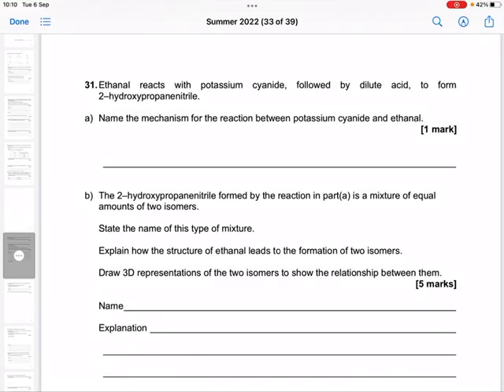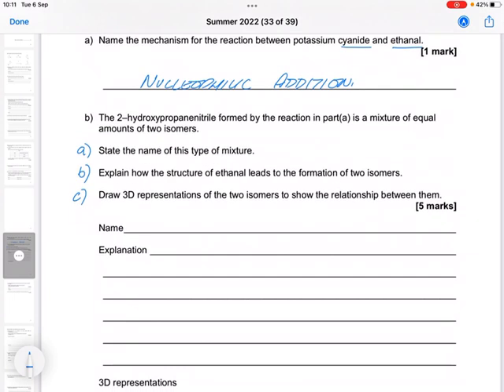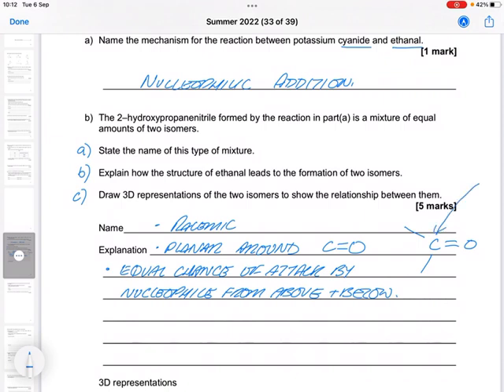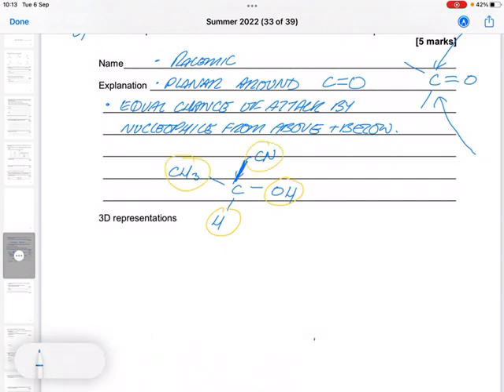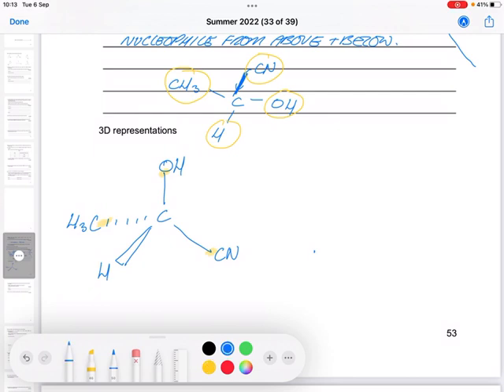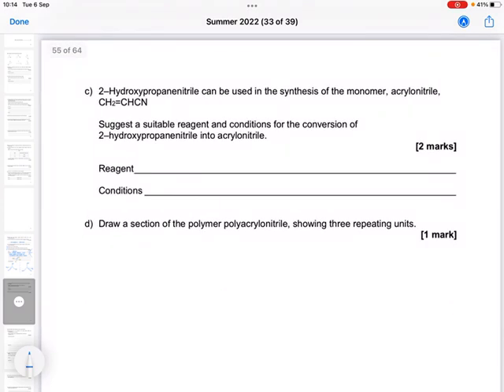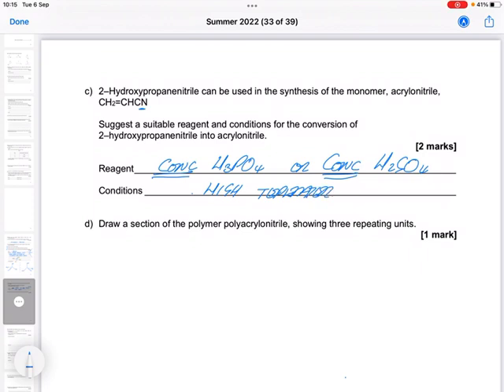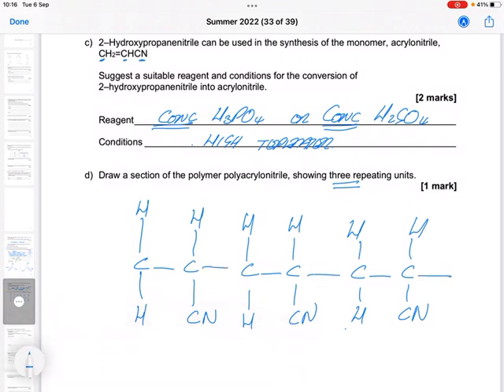2019 7405/3 Question 4